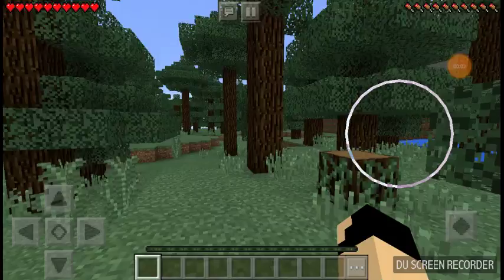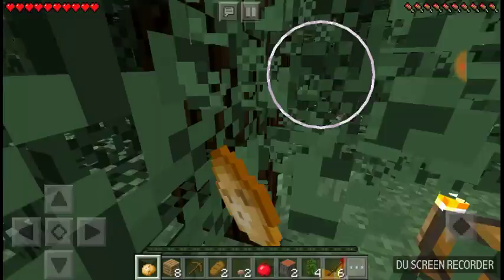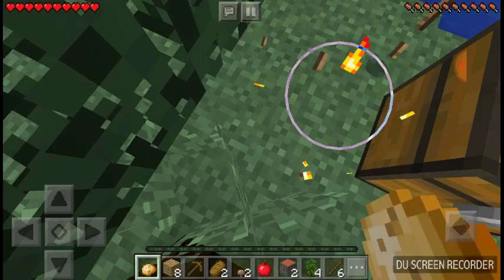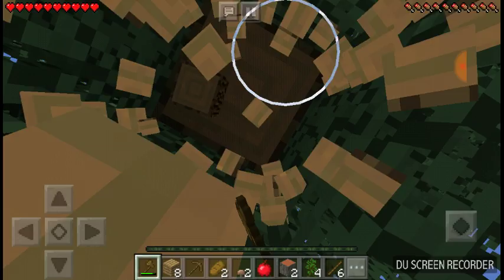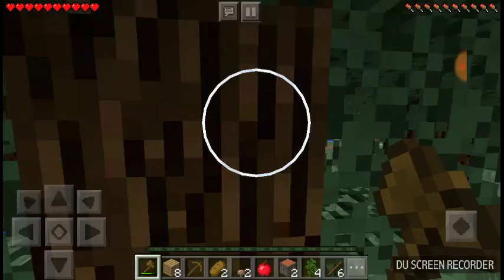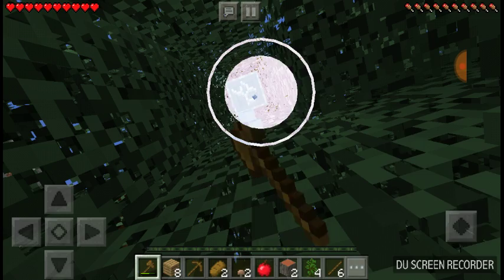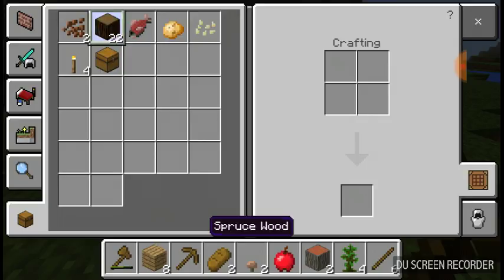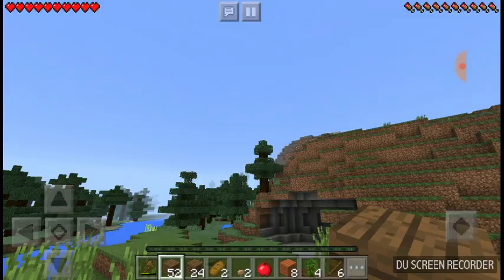Minecraft survival series (Episode 1)